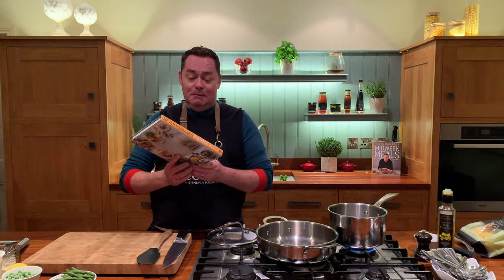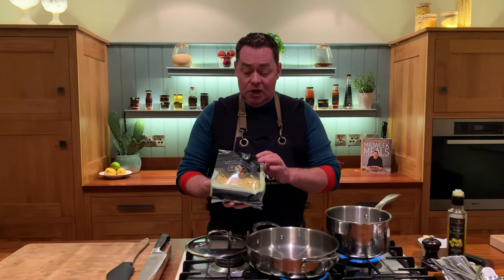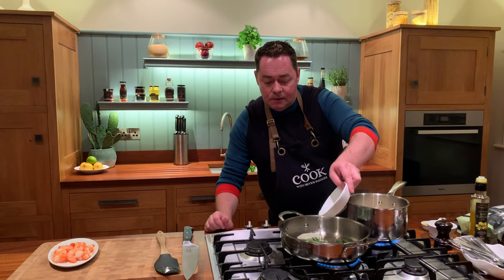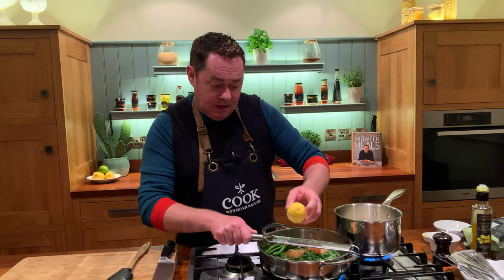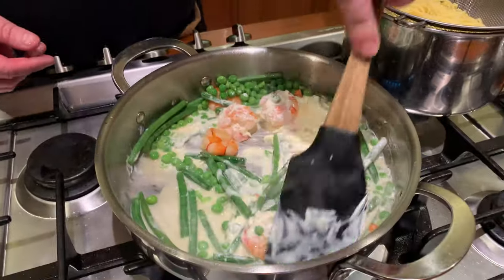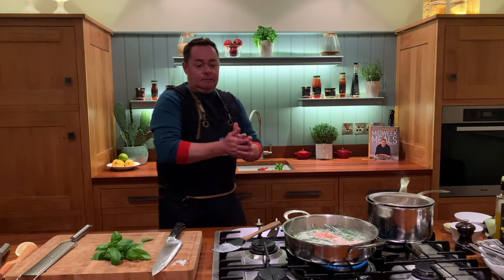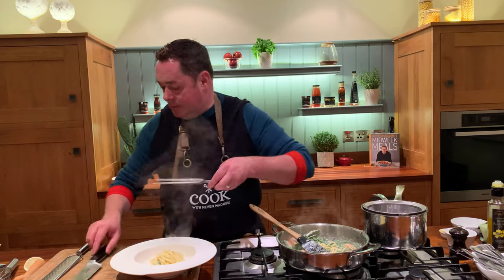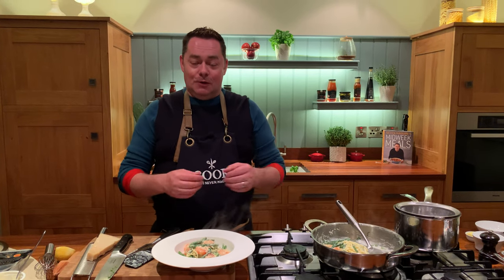Spaghetti with prawns & green beans